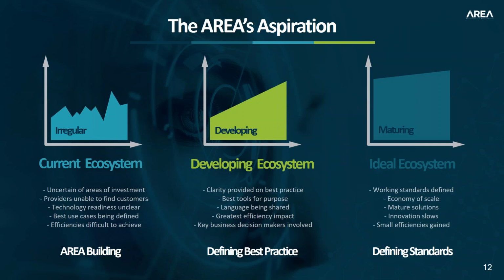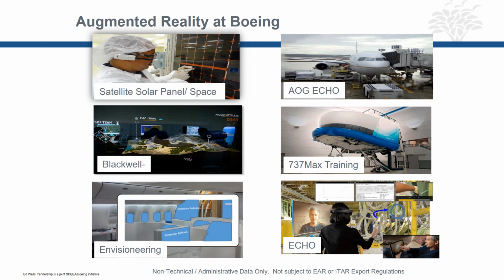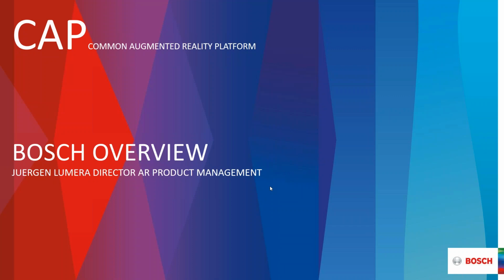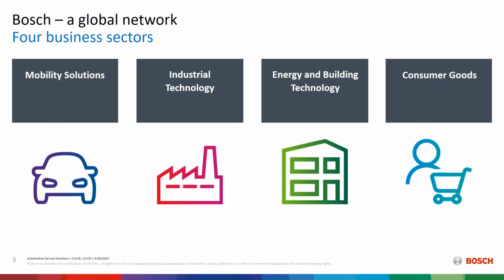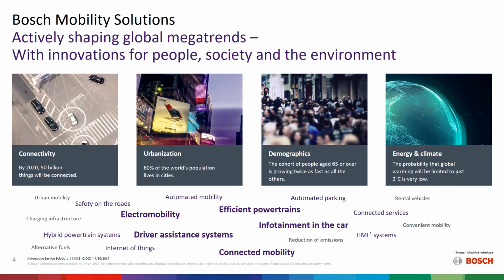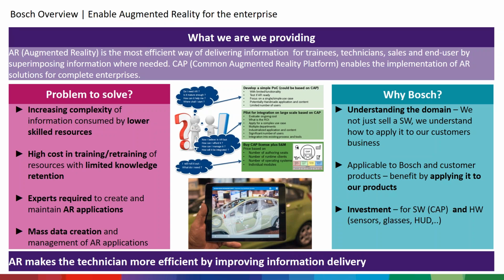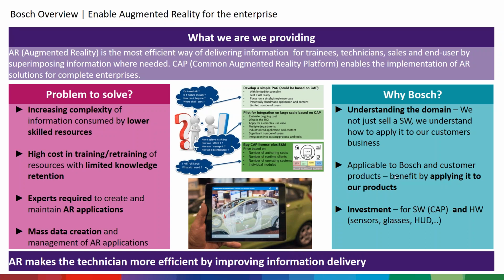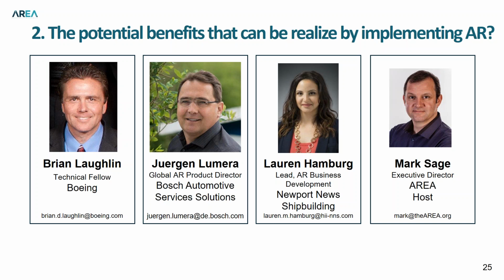AREA Webinar | The Challenges of Enterprise AR Implementation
In this webinar, you will hear from several global enterprises (and AREA members) who have successfully implemented AR solutions and gained substantial business benefit. Learn from Boeing, Newport News Shipbuilding, and Bosch as they explain the challenges and benefits of implementing Enterprise AR solutions. It’s a “must attend” for anyone interested in learning about Enterprise AR.